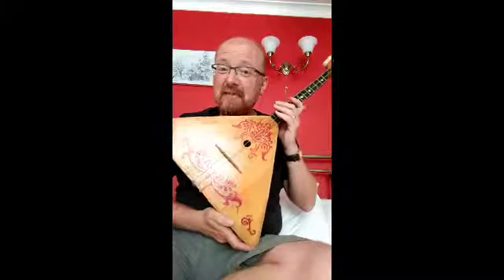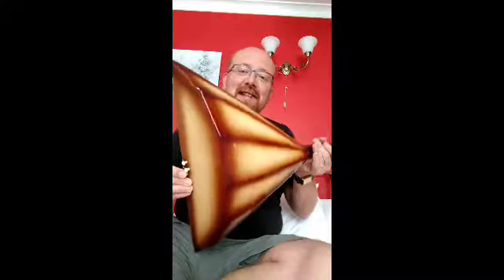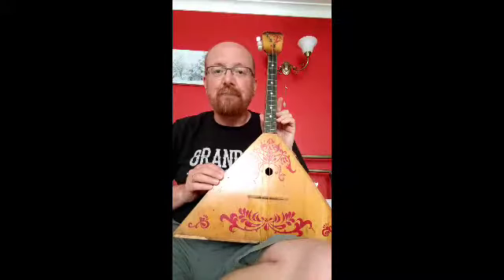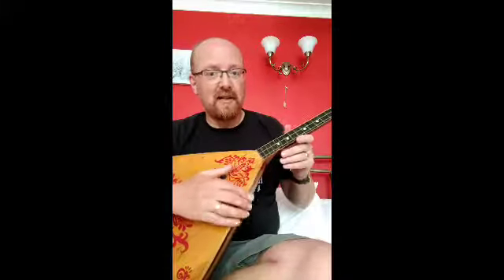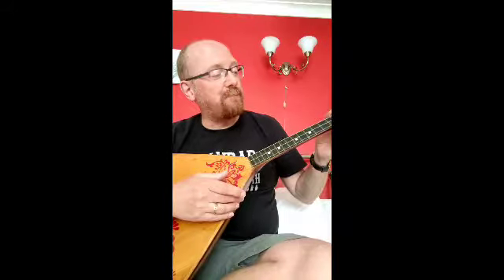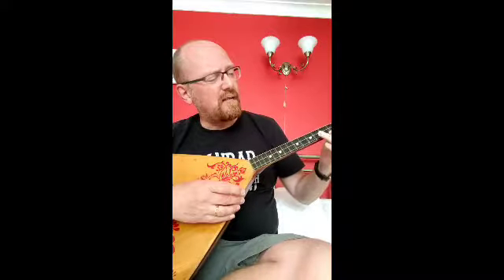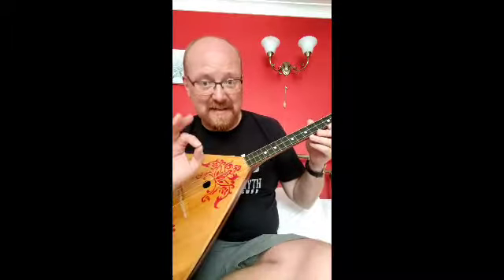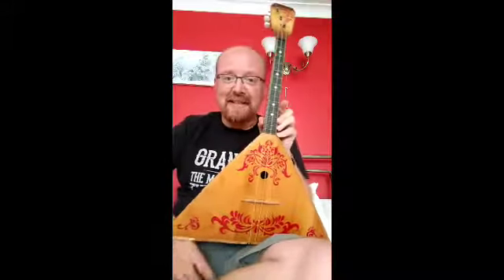Ade's Balalaika VLog - Day 0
Weekly VLog, documenting my progress as I learn the balalaika from scratch.